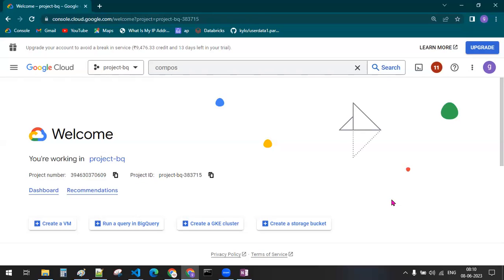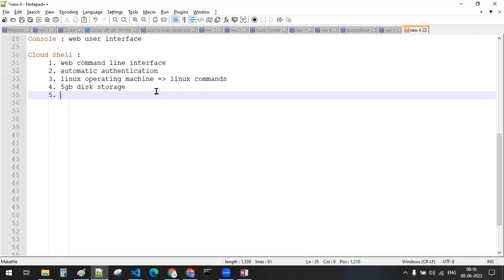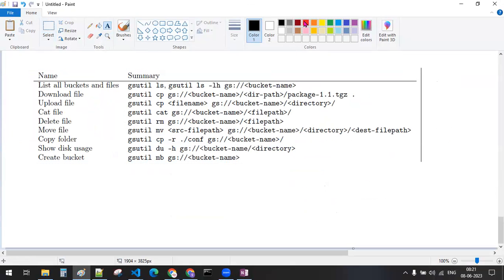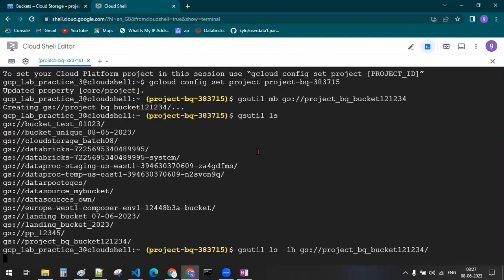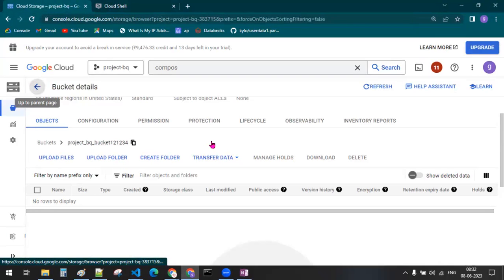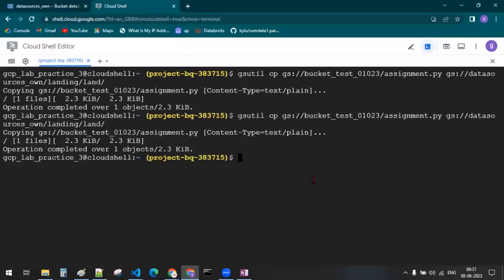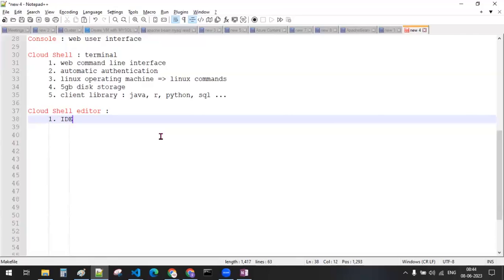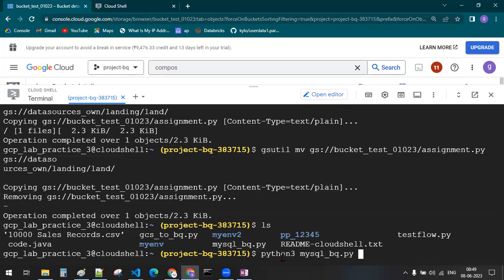GCP (Google Cloud Platform) tutorials || Demo - 4 || by Mr. Shaik Saidhul On 08-06-2023 @8AM IST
Java tutorial by durga sir